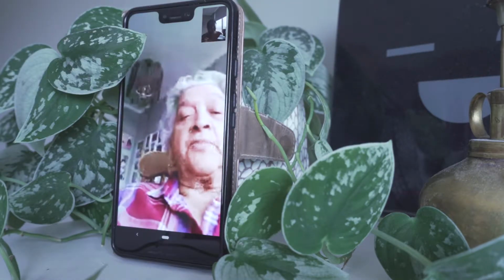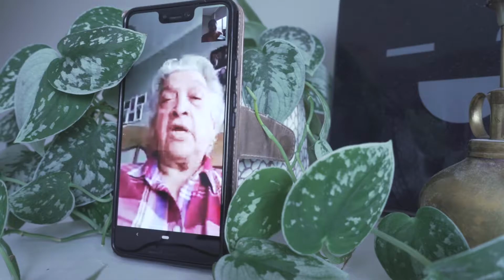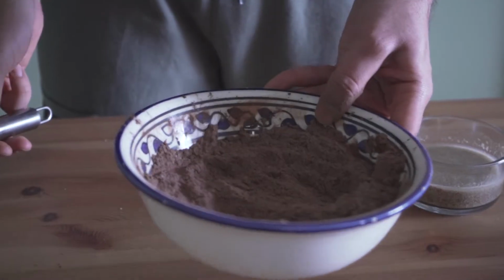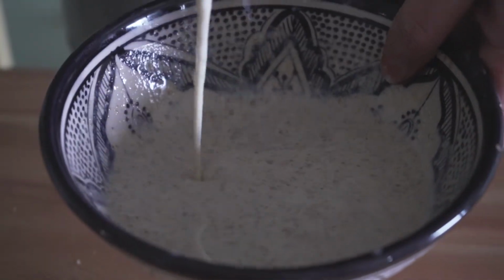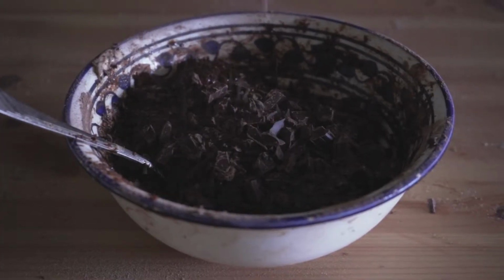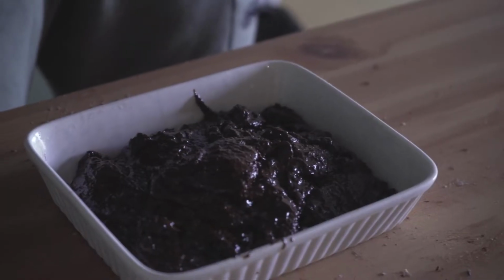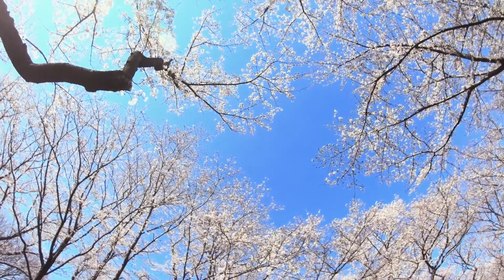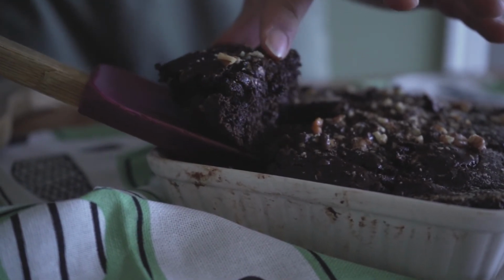Dark & Delicious Tahini Brownies for Mother's Day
If you're looking for a chocolatey vegan treat for Mother's Day then look no further! Pranav has you covered with some dark and delicious tahini brownies that are not only vegan, but so decadent and loaded with rich chocolatey flavour. These easy vegan tahini brownies make use of some unexpected but common ingredients - not to mention almost an entire bar of dark chocolate. Let us know what you think of these tahini brownies in the comments below!

INGREDIENTS
1/2 cup self rising flour
1/2 cup cocoa powder
1/2 cup brown sugar
1/4 cup tahini
1/2 plant based milk
2 flax eggs (To make a flax egg, mix one tablespoon ground flaxseed meal with three tablespoons of water. Mix together, and let sit in your fridge for 15 minutes to set up and thicken.)
2 tbsp vegetable oil
1 tsp vanilla extract
75 g chocolate chunks
For the Topping:
2 tbsp tahini
2 tbsp maple syrup
1 tsp vanilla extract
1/4 chopped walnuts

MY FAVOURITE kitchen and lifestyle items